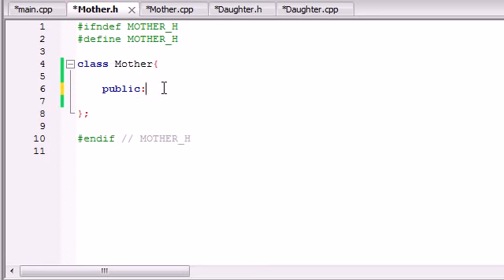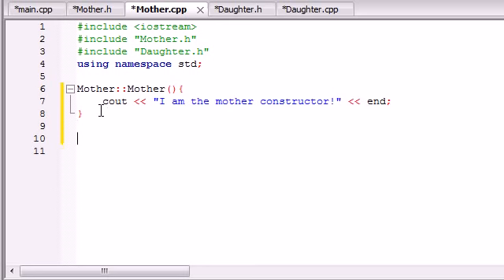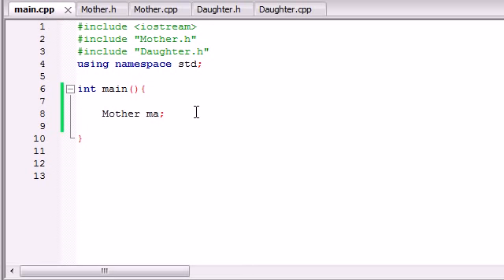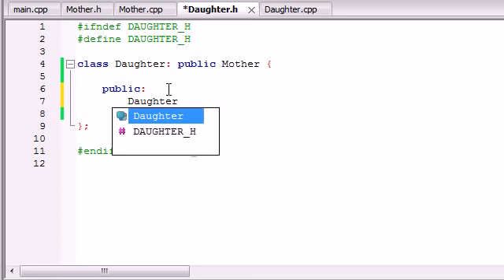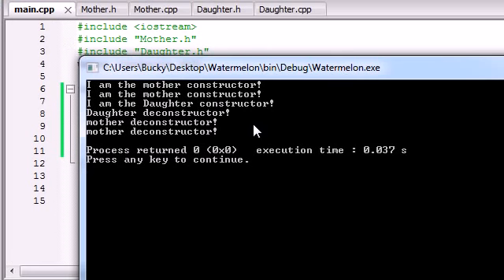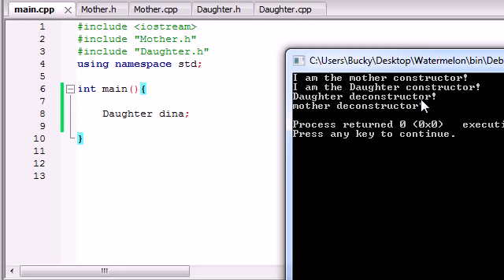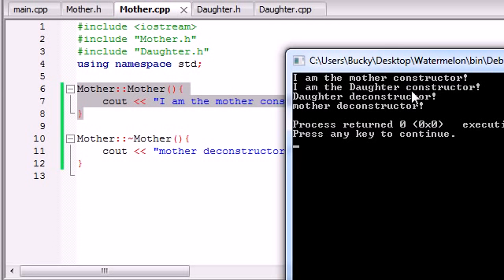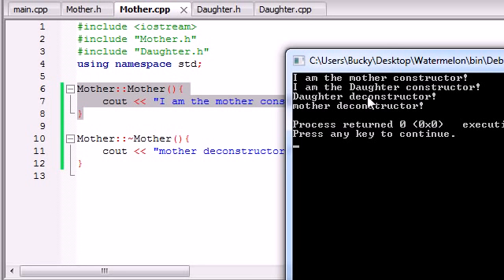C++ Programming Tutorials 54 Derived Class Constructors and Destructors